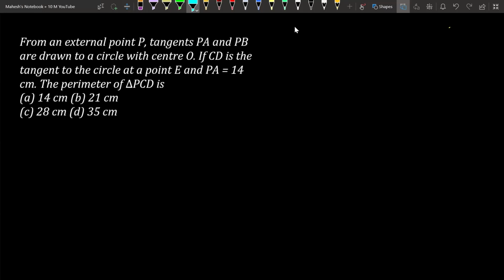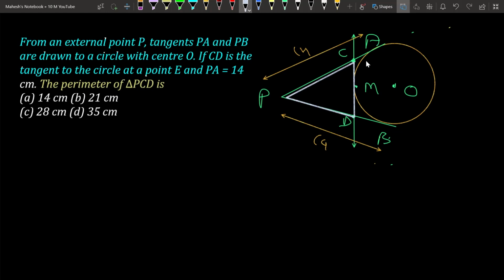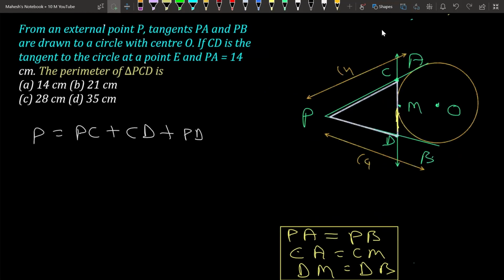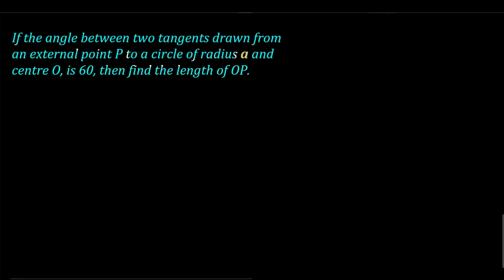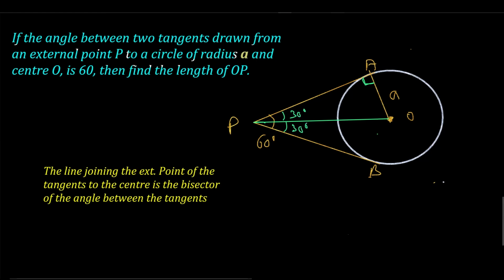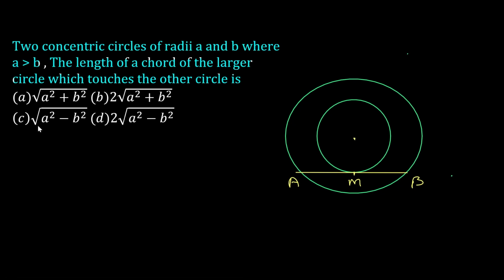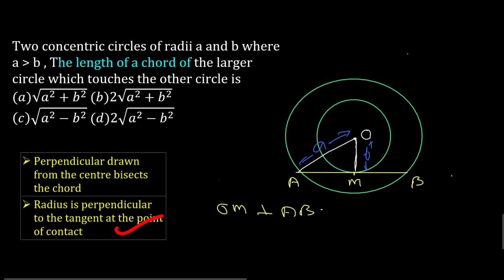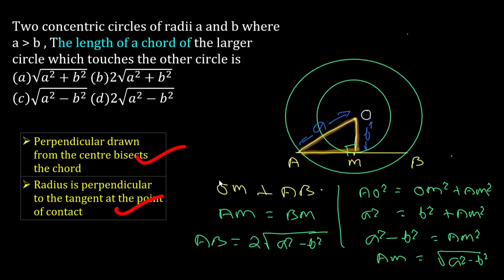CIRCLES CLASS -X CHAPTER 10 3 QUESTIONS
From an external point P, tangents PA and PB are drawn to a circle with centre O. If CD is the tangent to the circle at a point E and PA = 14 cm. The perimeter of ∆PCD is
If the angle between two tangents drawn from an external point P to a circle of radius a and centre O, is 60, then find the length of OP.
Two concentric circles of radii a and b where a greater b , The length of a chord of the larger circle which touches the other circle is
CIRCLES CLASS -X CHAPTER 10